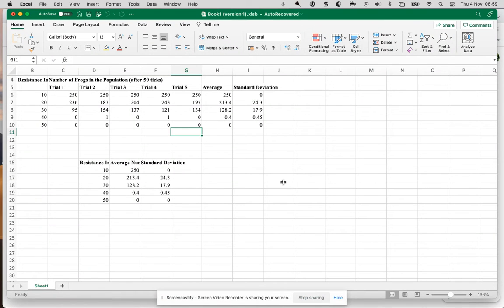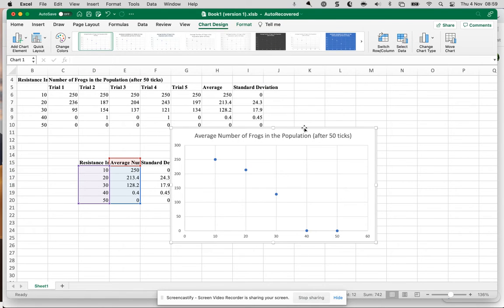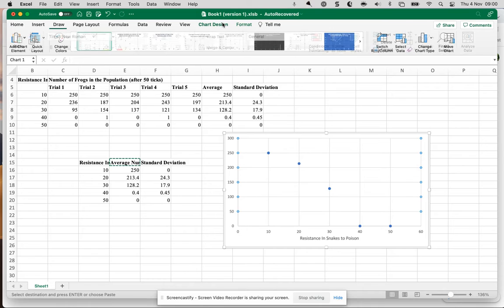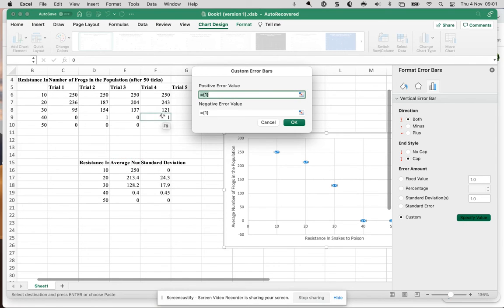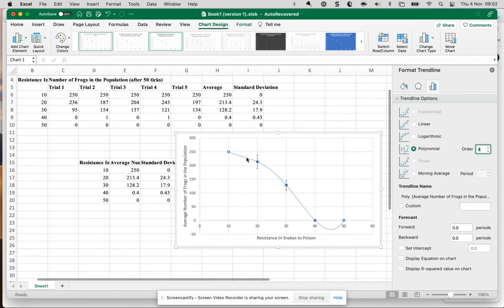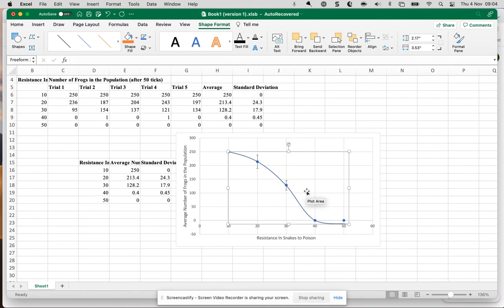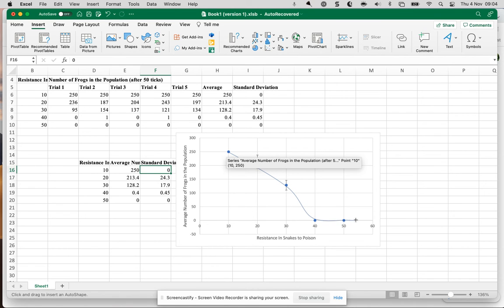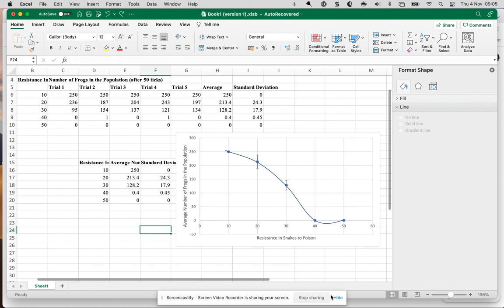Making a graph with a hand-drawn line of best fit